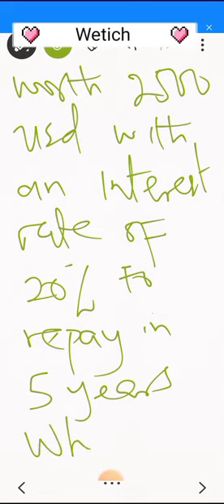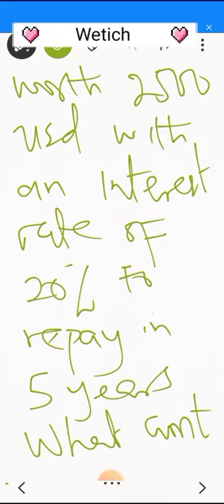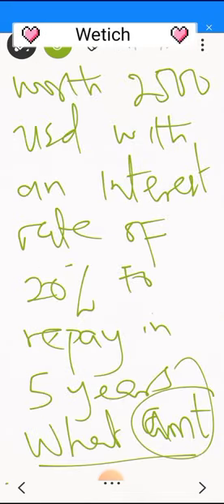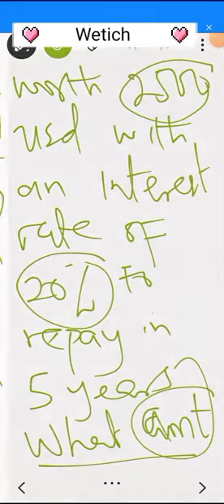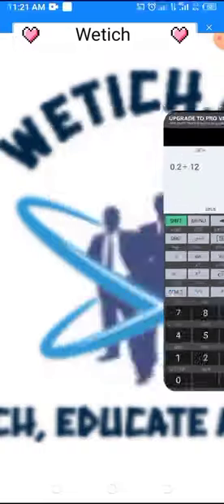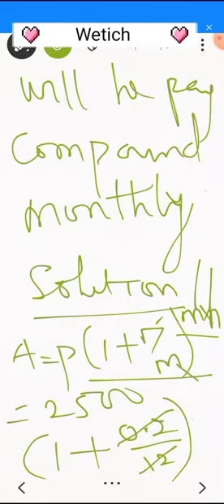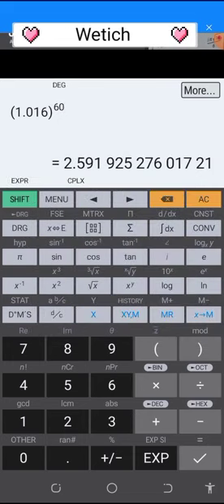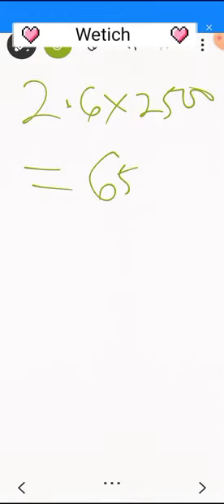Solving for Compound interest -Future value Monthly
Compound interest -Future value Monthly. For corporate finance and Business